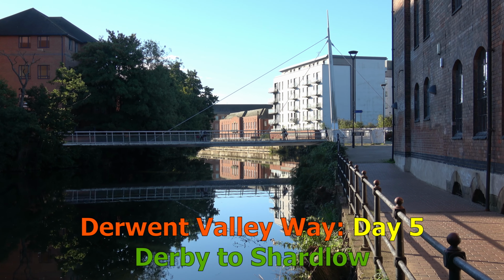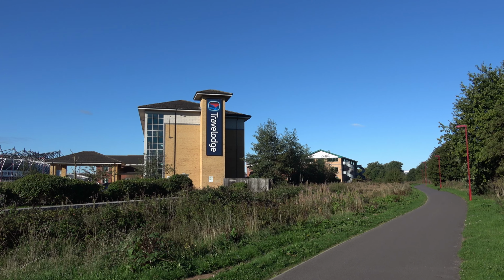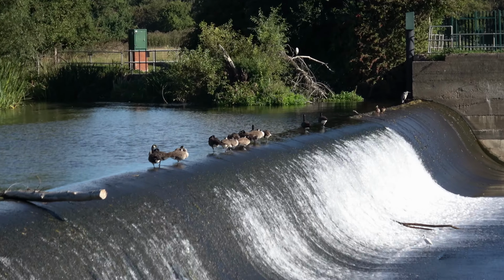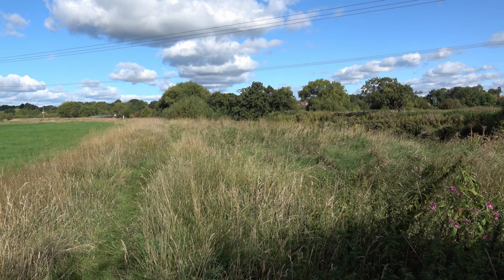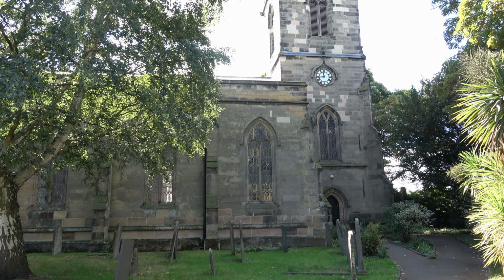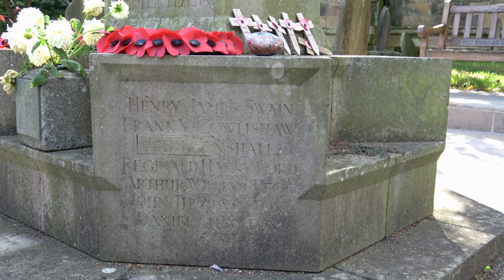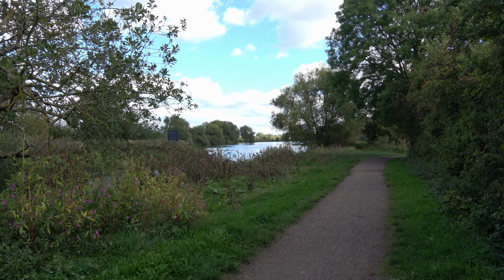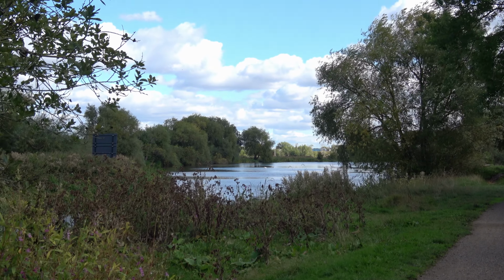Derwent Valley Way, Derbyshire, UK: Derby to Shardlow Day 5. Walking 11 miles of the trail.